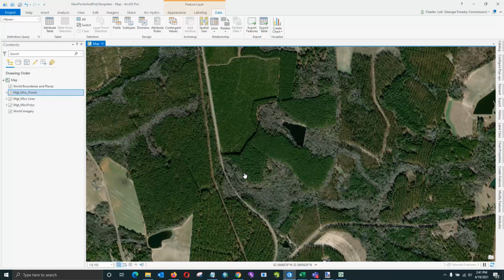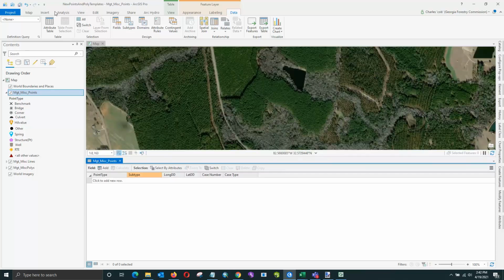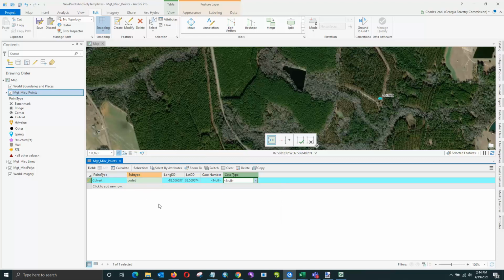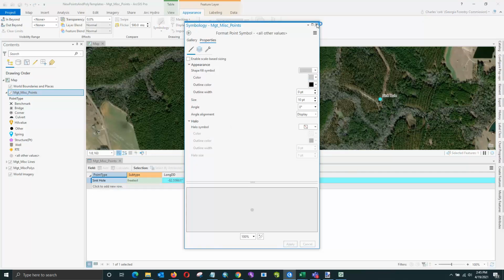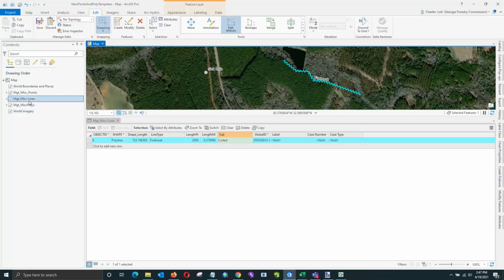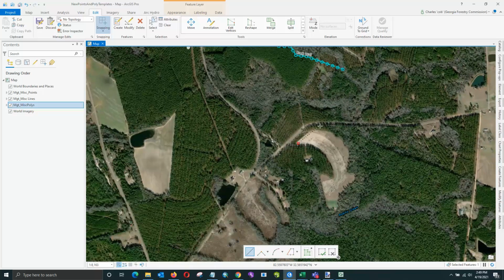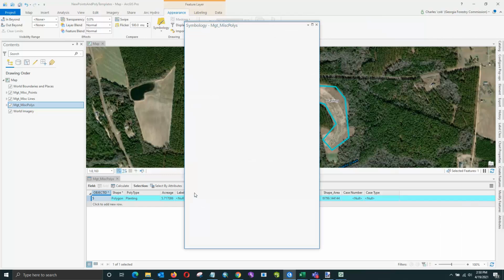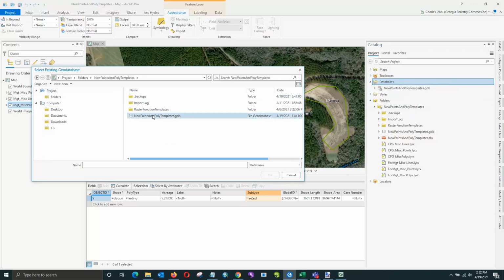PointsLinesPolysSubtypeAttRules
Demo for the feature set of generic vector data to use in ArcGIS Pro. Has subtypes to escape domain structure and attribute rules to auto-calculate geometry on creation and update.